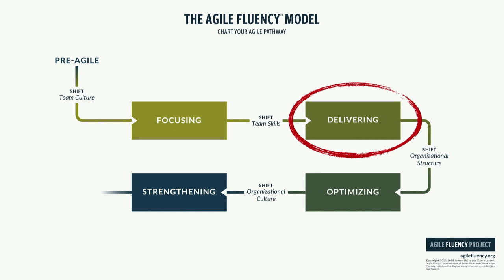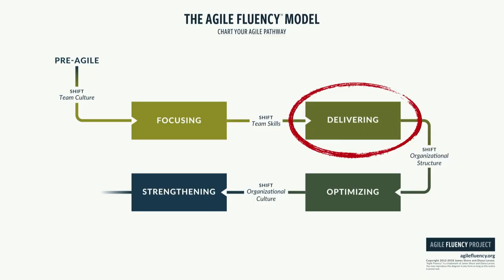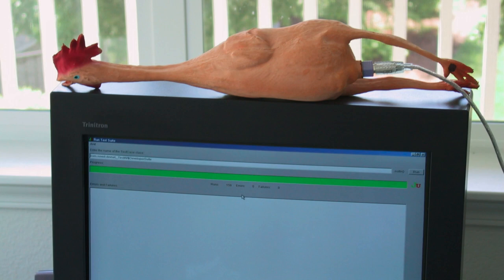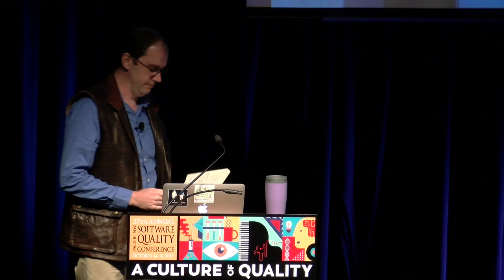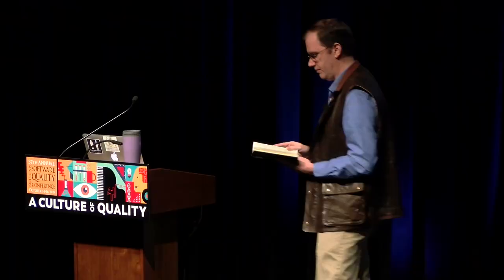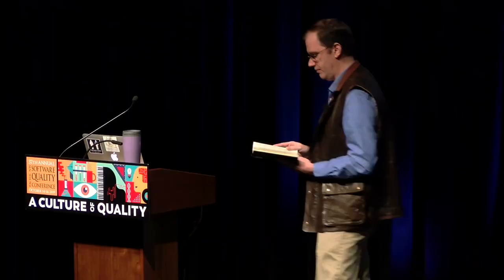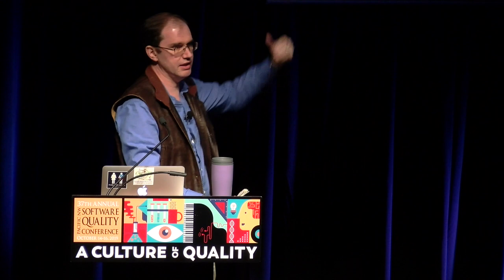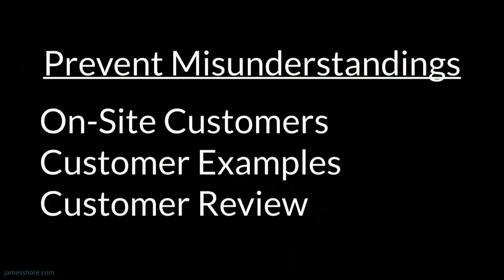Agile Without Dedicated QA - James Shore